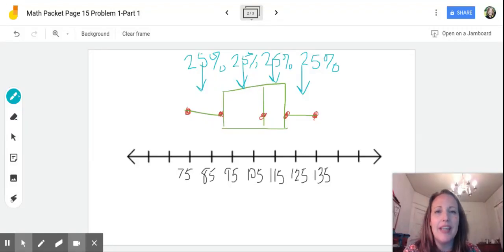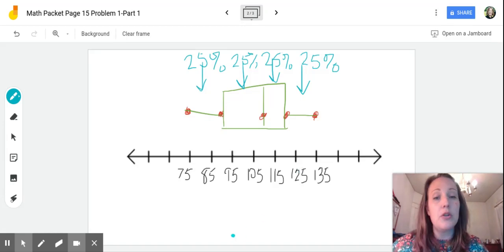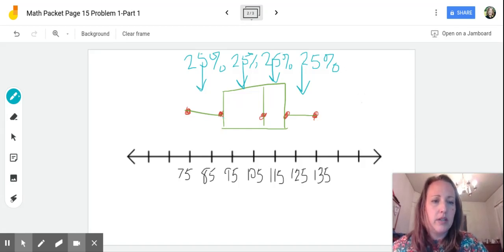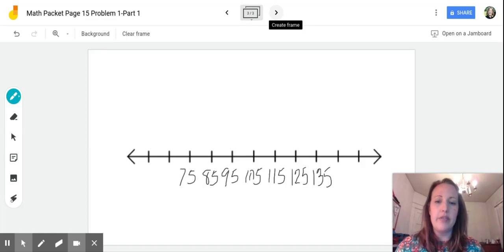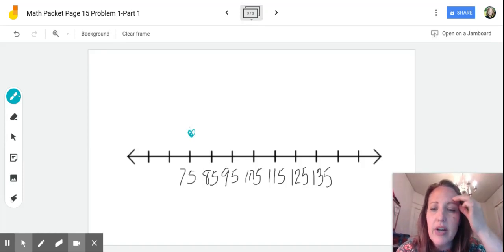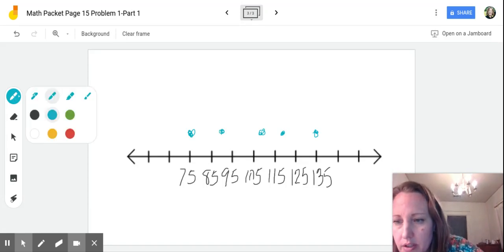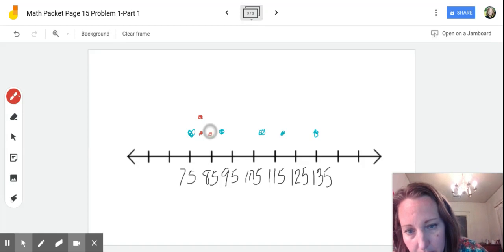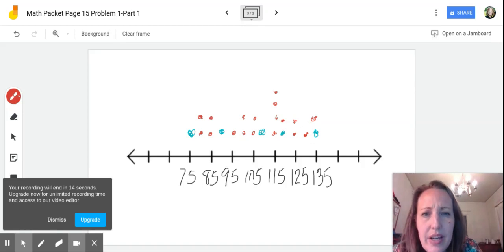Math Packet Page 15 Problem 1-Part 2